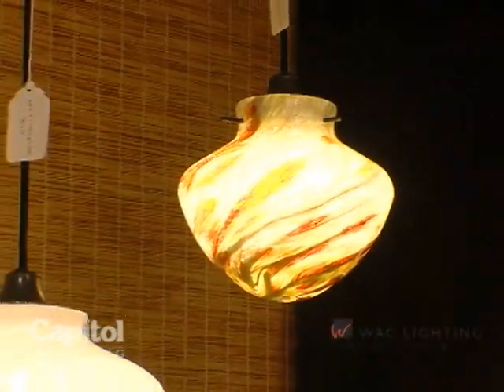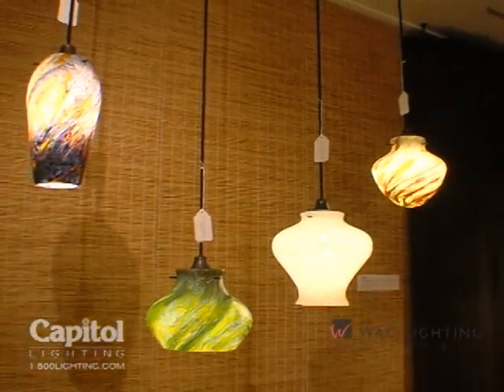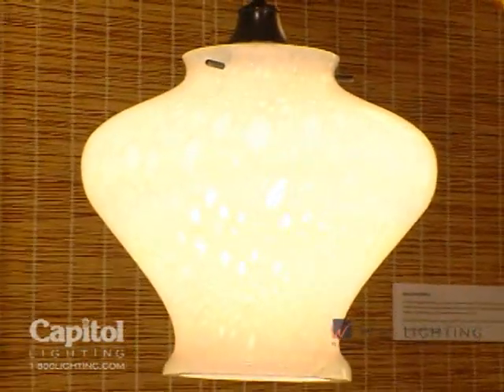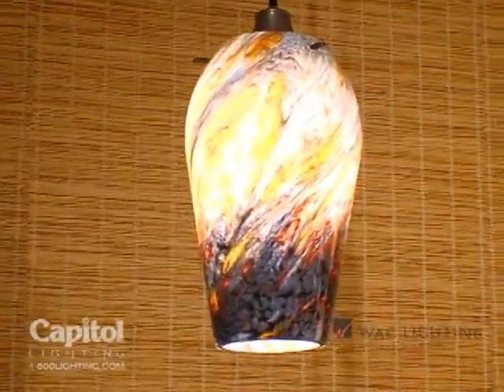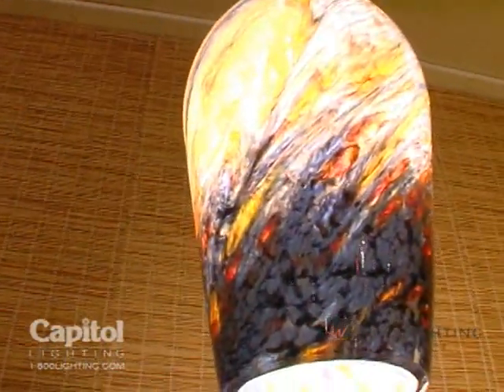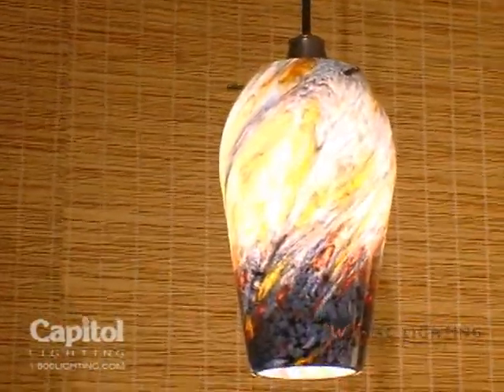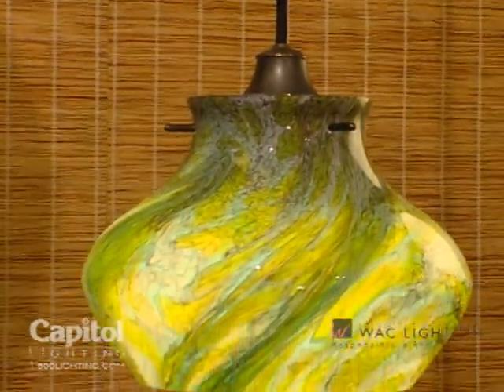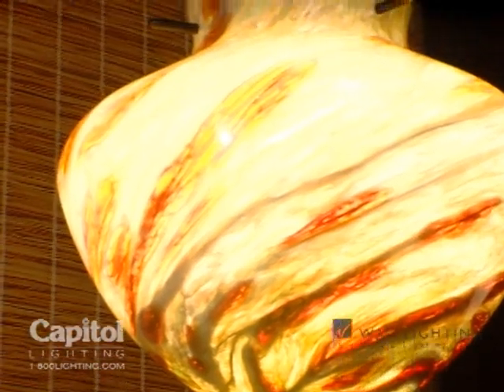WAC Lighting Pacific Northwest Glass Pendants Video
This collection of energy star pendants from the Pacific Northwest incorporate the art glass techniques utilized in the American art glass culture. The magnificent beauty of the mid summer sunrise dawns over the solstice blown glass pendant. Like the brilliant hues of an evergreen forest the yellows and greens shine through this pendant in a beautiful fashion. The Red Rock pendant is inspired by the sandstone formation in Nevada.